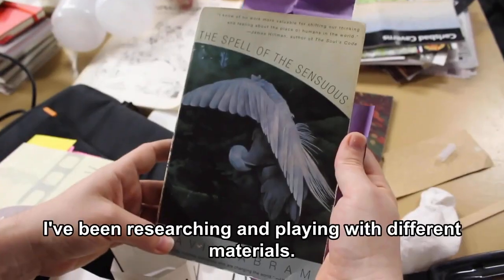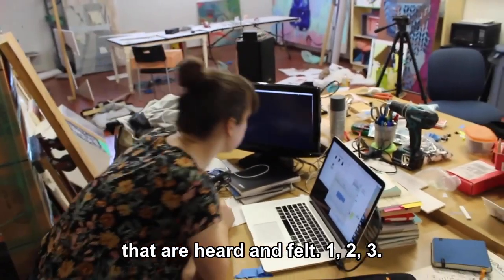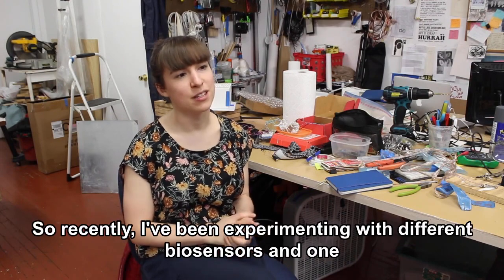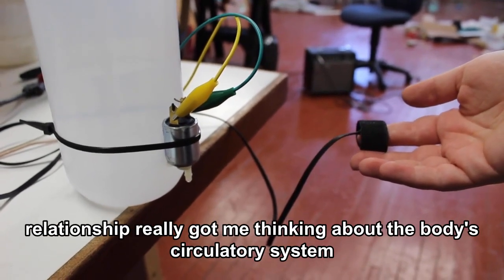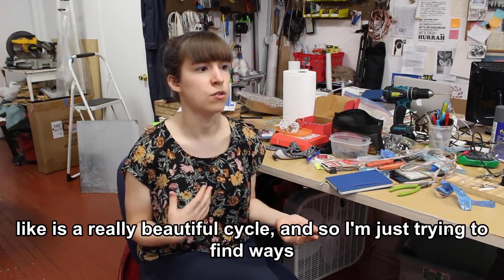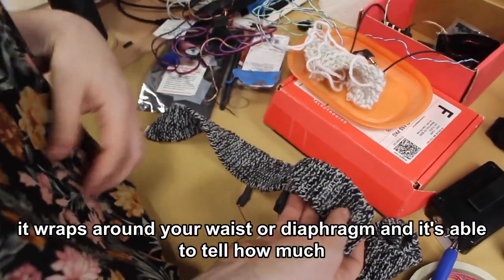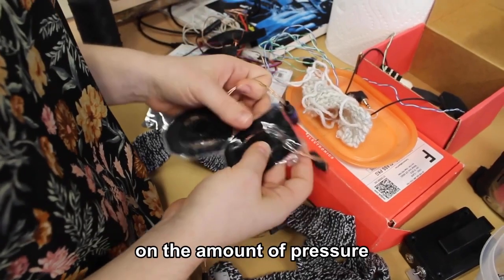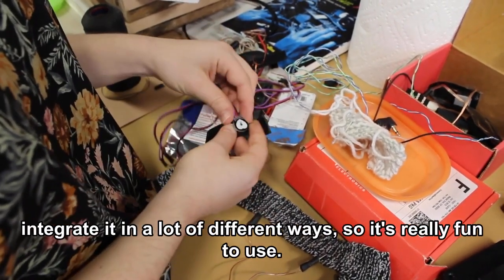Artist Studio Series: Sara Dittrich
Baltimore-based artist Sara Dittrich presents the next installment of our Artist Studio Series with a look at her studio and a discussion of the inspiration behind her work. Dittrich's practice integrates technology and the human body in immersive, meditative installations. She was featured in our online Spring exhibition “Behind the Scenes: Preparators and their Art.”